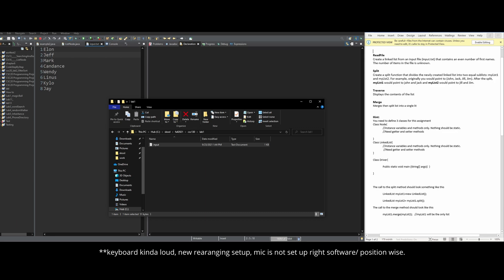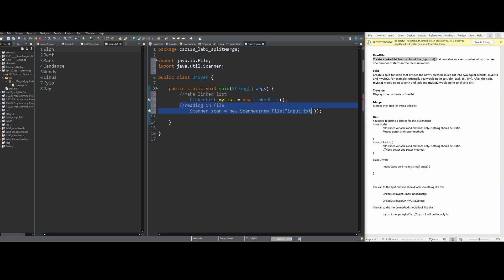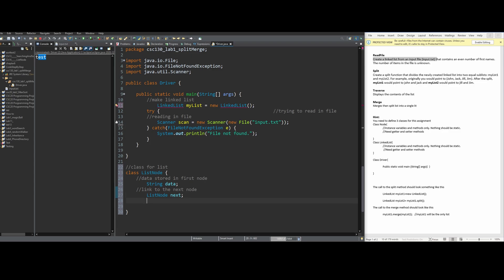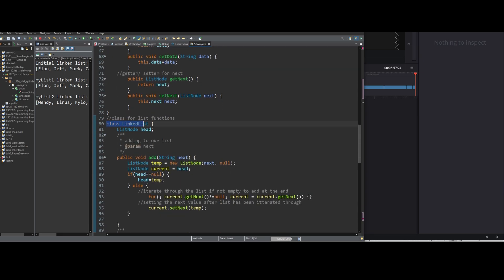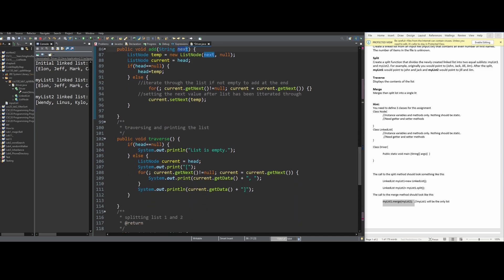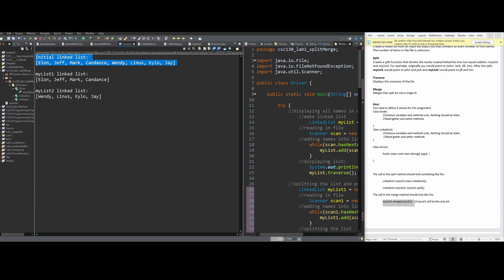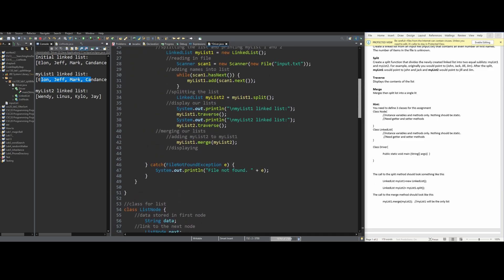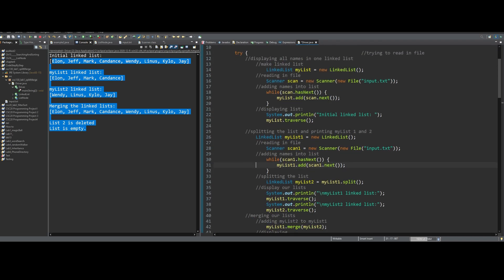SplitMerge Linked List and List Node | Data Structures and Algorithm Analysis Lab1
Lab Instructions:
ReadFile
Create a linked list from an input file (input.txt) that contains an even number of first names. The number of items in the file is unknown.

Split
Create a split function that divides the newly created linked list into two equal sublists: myList1 and myList2. For example, originally you would point to (John, Jack, Jill, Jim). After the split, myList1 would point to john and jack and myList2 would point to jill and Jim.

Traverse
Displays the contents of the list

Merge
Merges then split list into a single lit

Hint:
You need to define 3 classes for this assignment
Class Node{
 //Instance variables and methods only. Nothing should be static.
//Need getter and setter methods

Class LinkedList{
Class Driver{
 Public static void main (String[] args){  }

The call to the split method should look something like this
LinkedList myList1=new LinkedList();
LinkedList myList2= myList1.split();
The call to the merge method should look like this
 myList1.merge(myList2);   //myList1 will be the only list